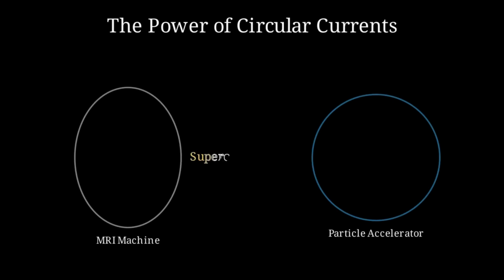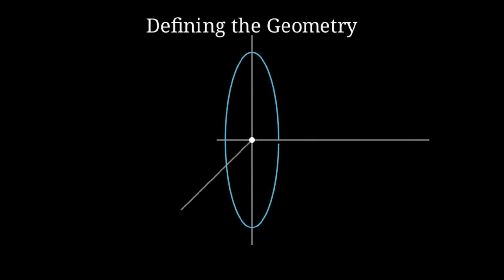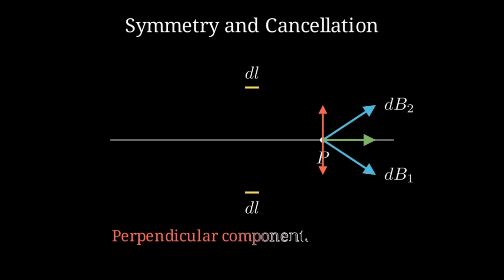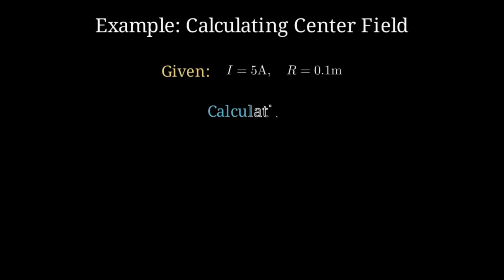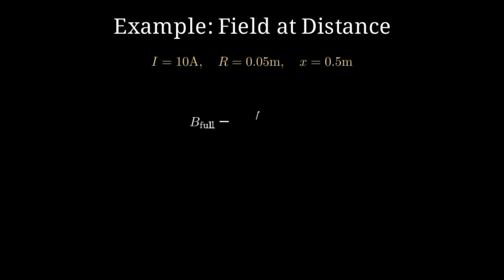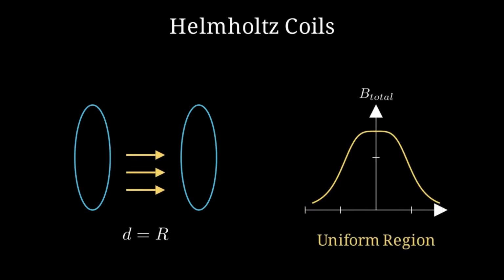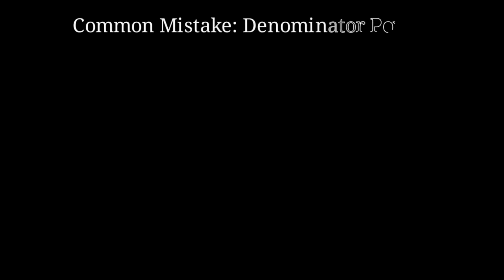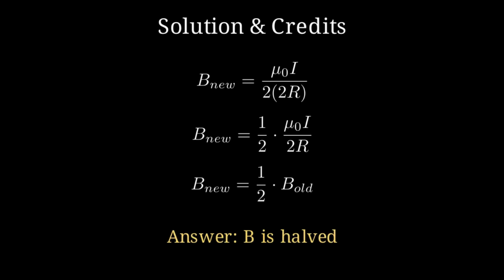Biot-Savart Law Circular Loop Derivation Made Easy | Class 12 Physics | Vision Solve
Master the complete derivation of the Magnetic Field along the Axis of a Circular Current-Carrying Loop using the Biot-Savart Law for your Class 12 board exams and pre-engineering competitive test preparation. This high-density school physics lesson breaks down current element mapping, distance vector formulations, component resolutions, and radial cancellation parameters step-by-step.

The Vision Solve AI engine eliminates boring lectures by transforming your text documents, physics notes, and blueprints into custom, clear visual scripts. Skip rote memorization and learn the underlying multi-variable vector physics paths dynamically.

👉 Unlock your personalized digital mistake notebook and quiz tools for FREE